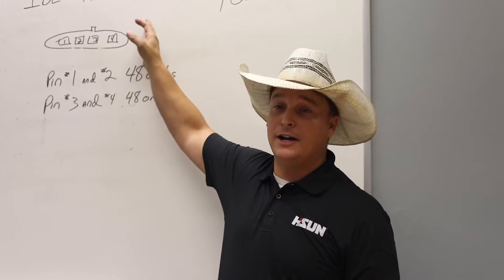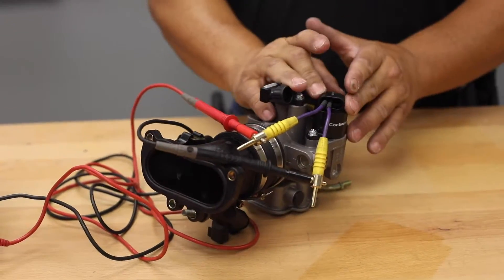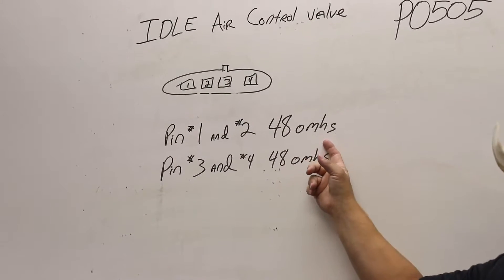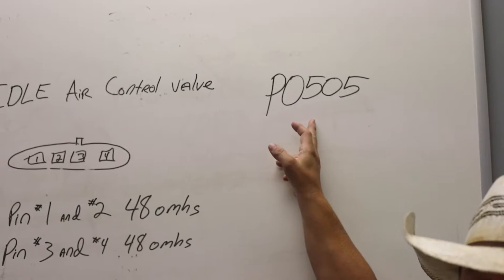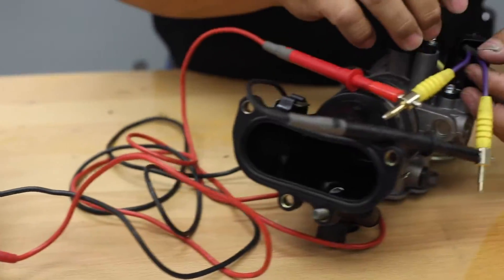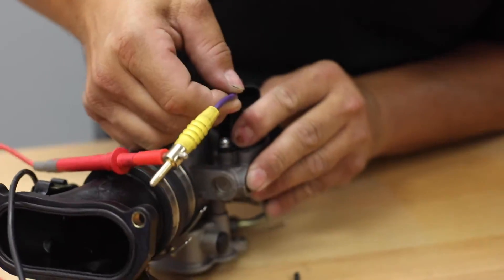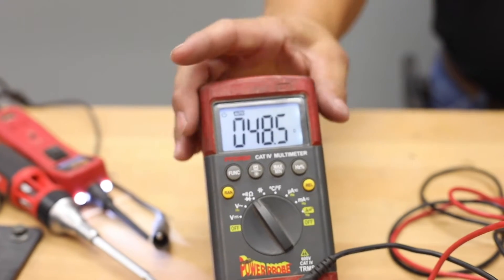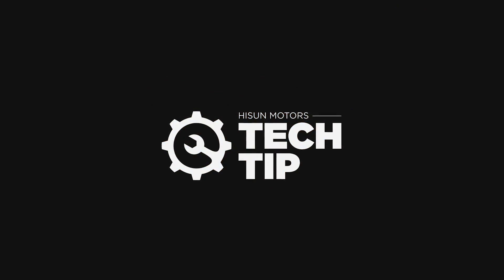Idle Air Control Valve - HISUN 250cc-1000cc Engine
In this video, we will walk you though the steps to test the idle air control valve. At HISUN Motors, we are dedicated to delivering a complete line-up of quality UTVs and ATVs, with a common focus of surpassing the standard. Our mission is to fuel enthusiasts worldwide with innovative products that propel the industry. We make more than just powersports vehicles, we make off-road experiences which last a lifetime.